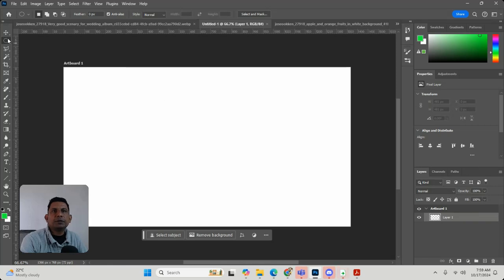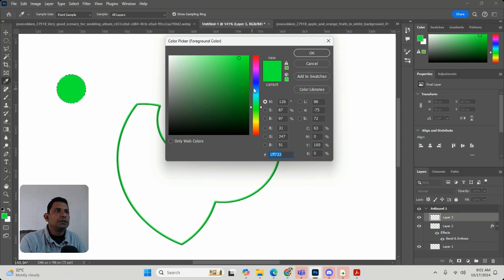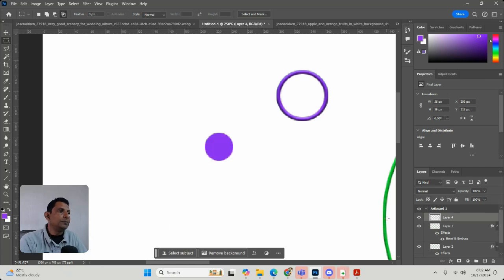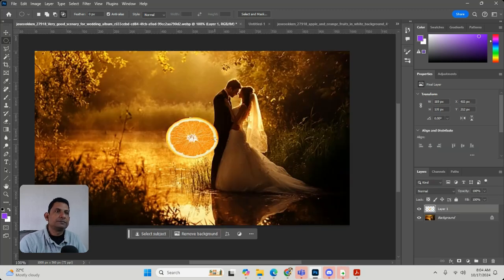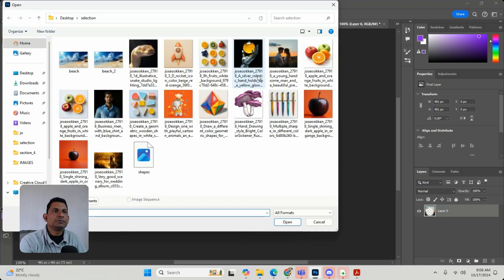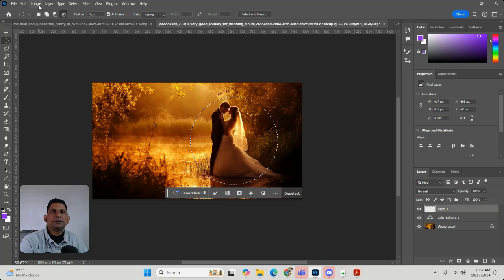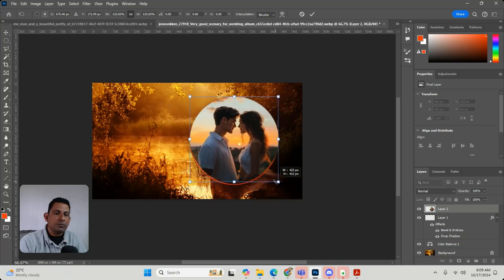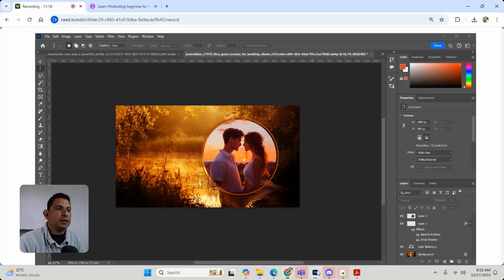Photoshop: Elliptical marquee tool